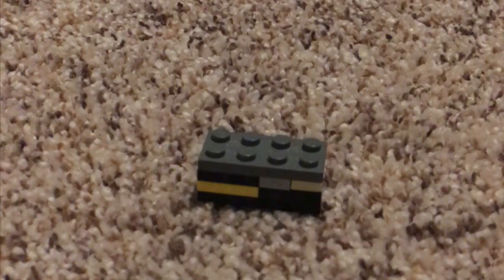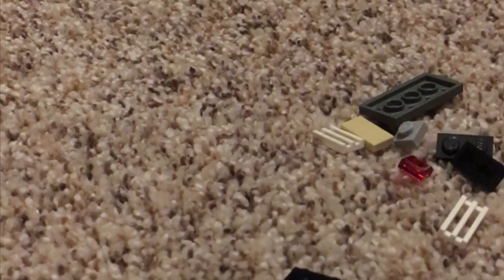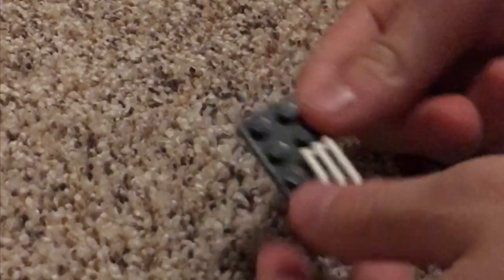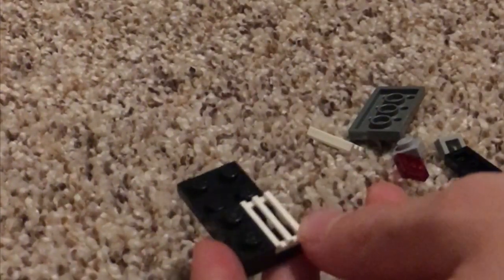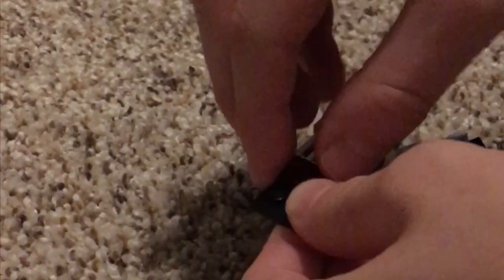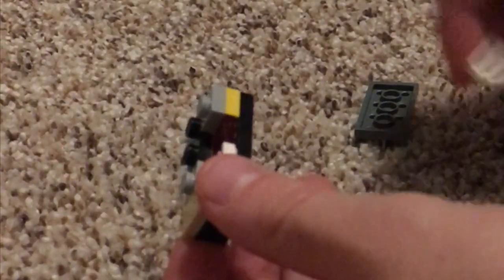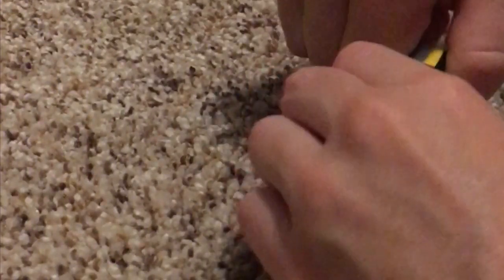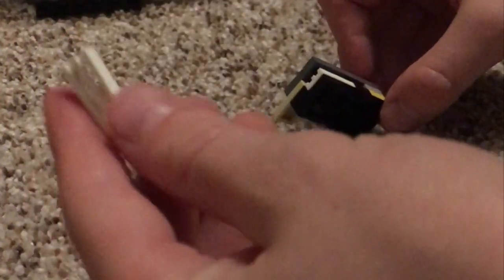How to make the world's smallest Lego puzzle box(actually works)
Here's a link to my friend's youtube channel